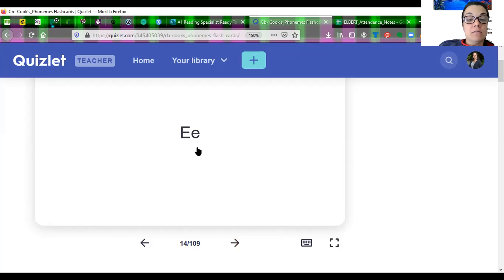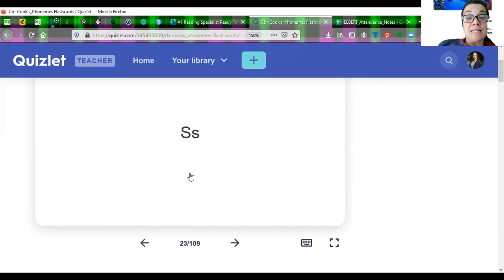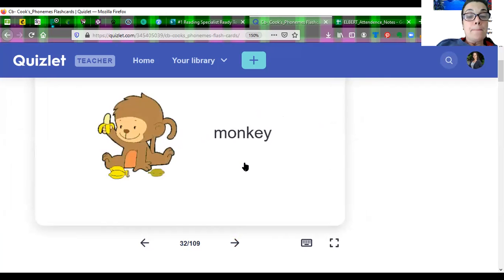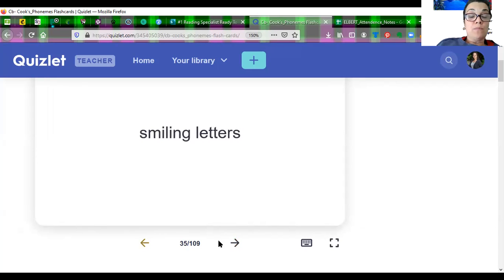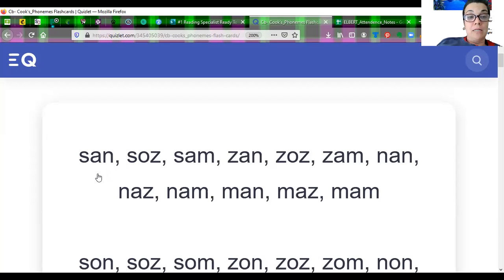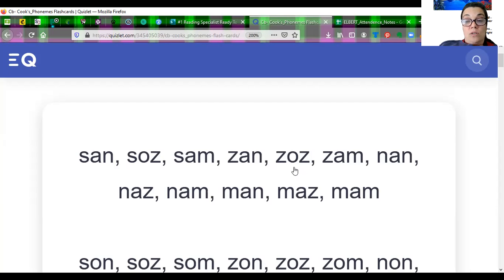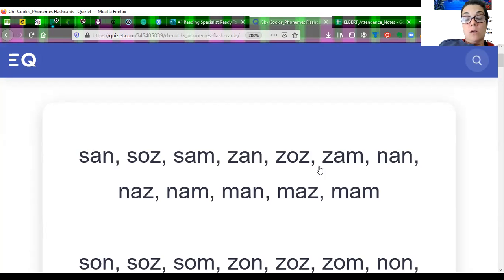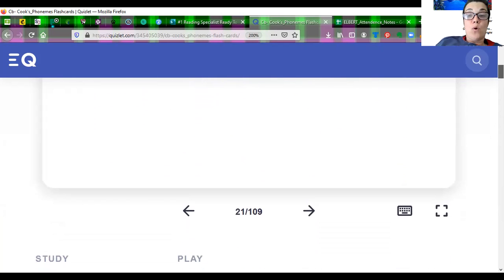Meeting Payback April 9th 2021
Helping Those with a Neurodifference Enjoy  Learning Again: Group Tutoring, Parent Courses, & Freebies